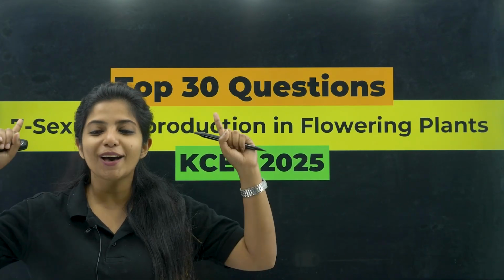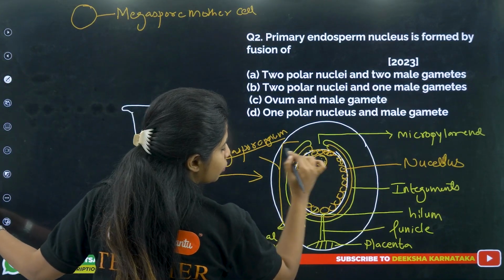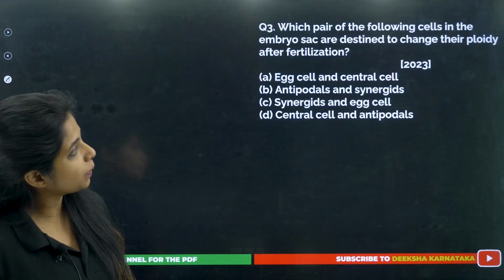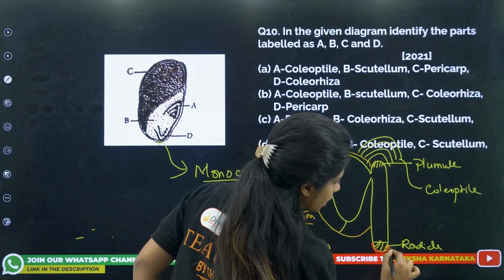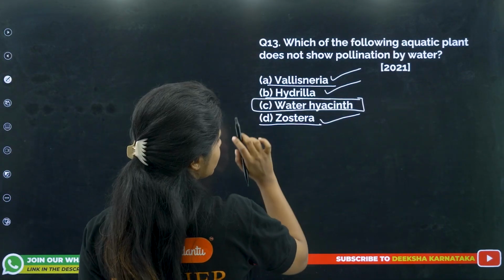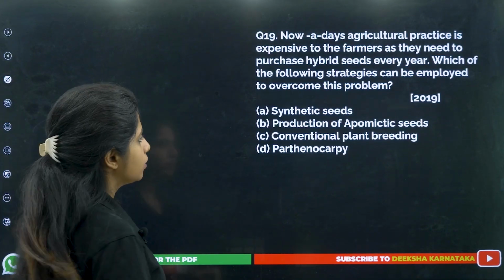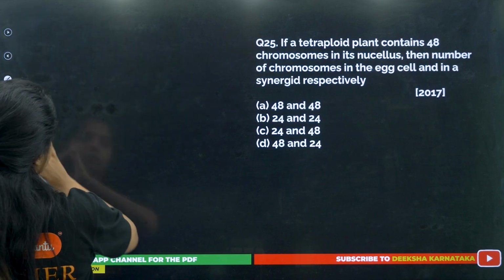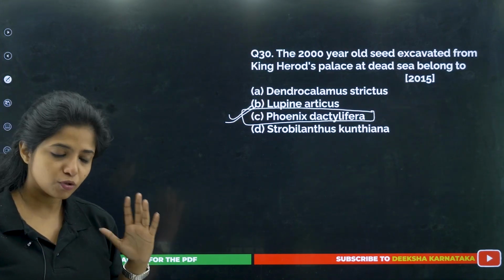Top 30 KCET MCQs In Sexual Reproduction in Flowering Plants | KCET Biology 📝🧪